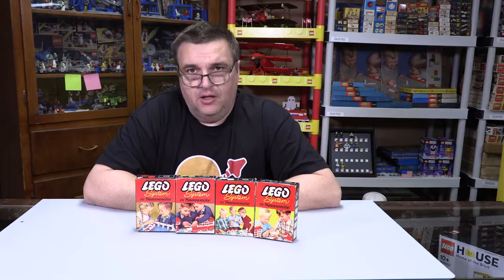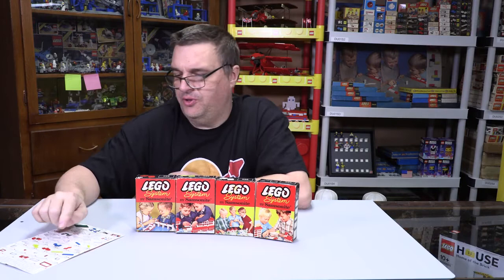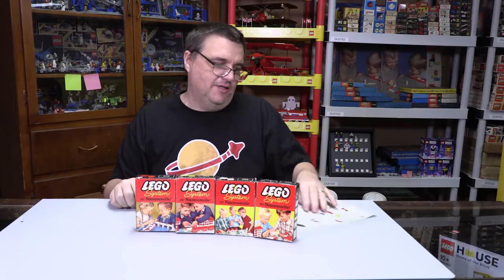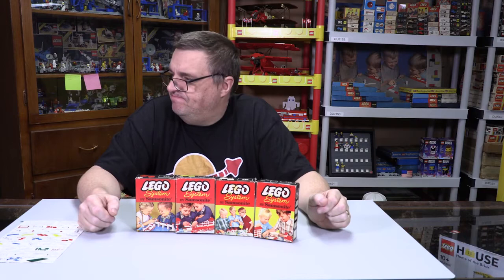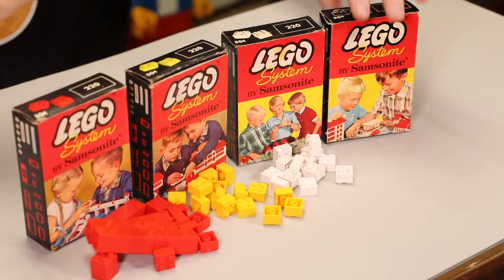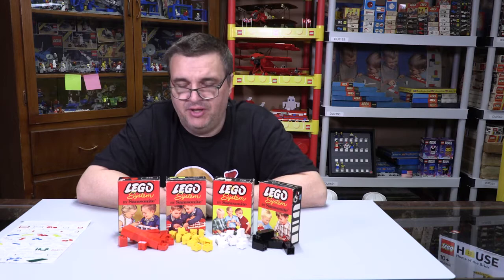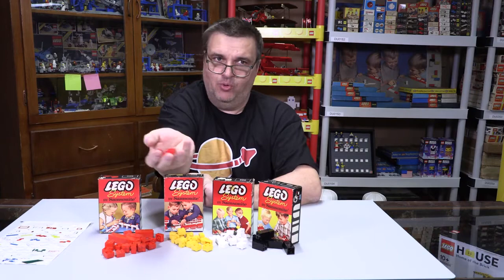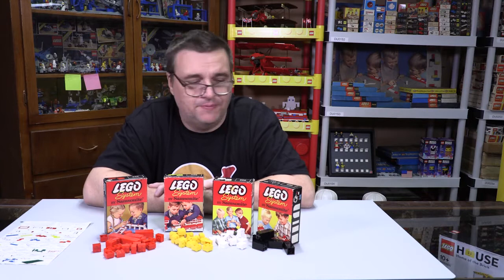LEGO Samsonite Parts Box # 220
Pick up A BrickTrains T-Shirt or other Swag!

A: N/A